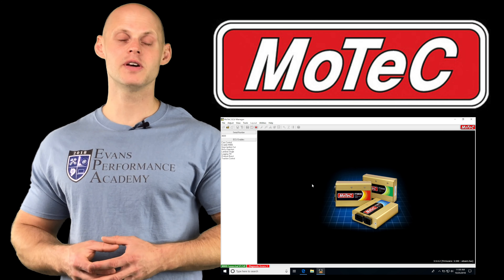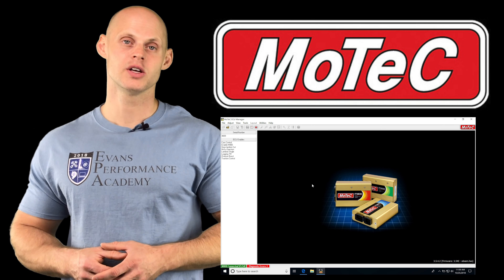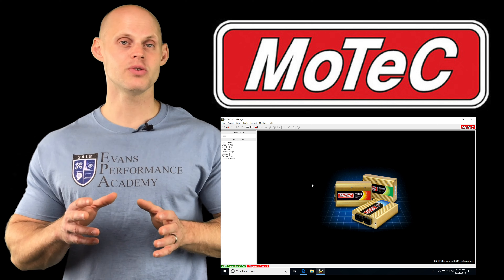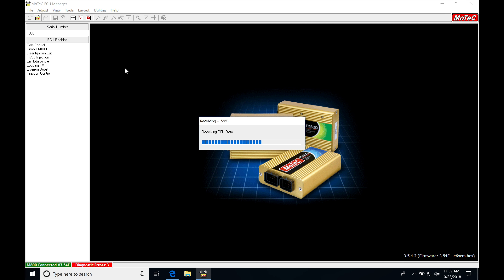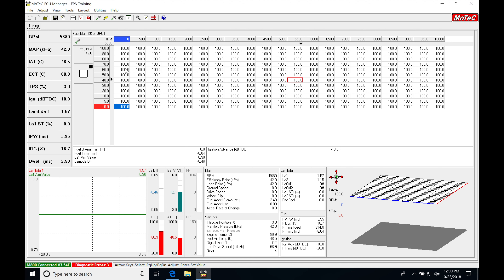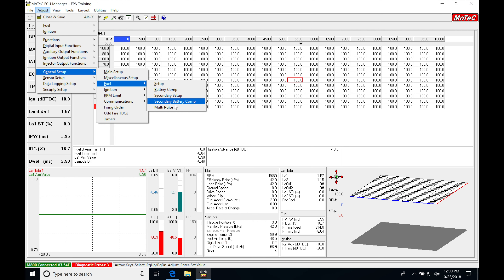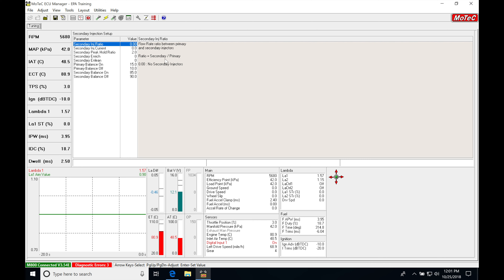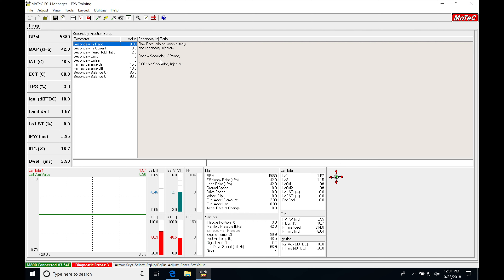Motec: Staged Fuel Injection | Evans Performance Academy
Part 19 of the the Motec hundred series training course walks you through how to utilize the staged fuel injection feature to control a secondary set of fuel injectors.